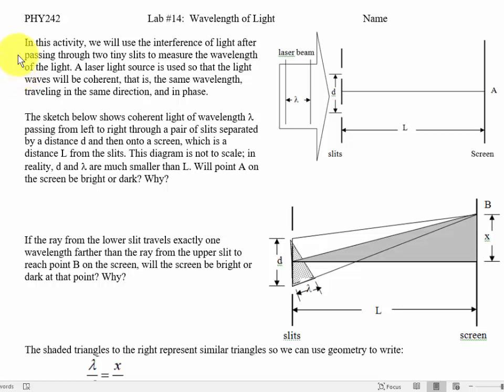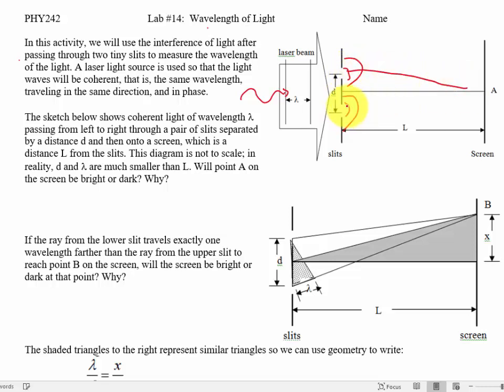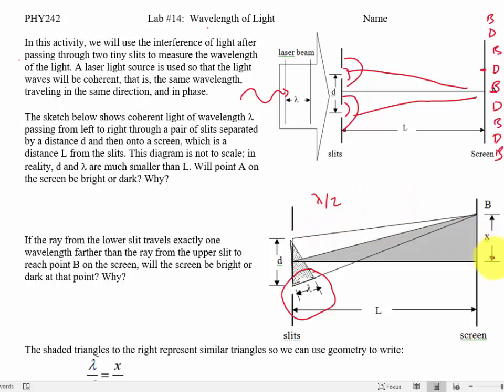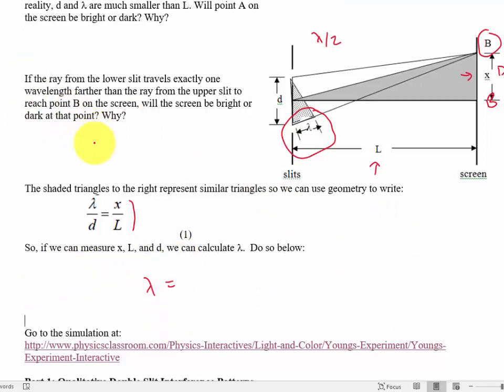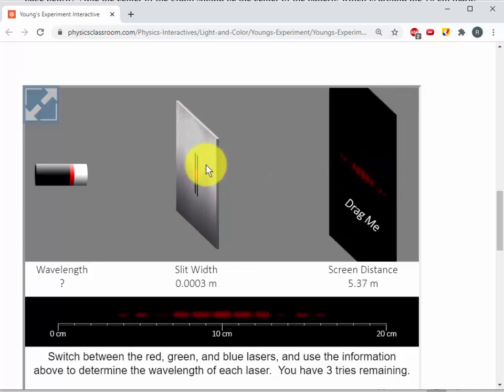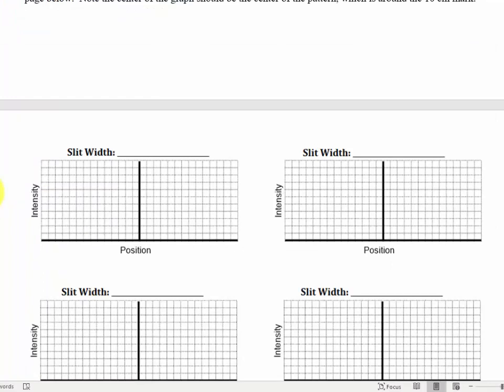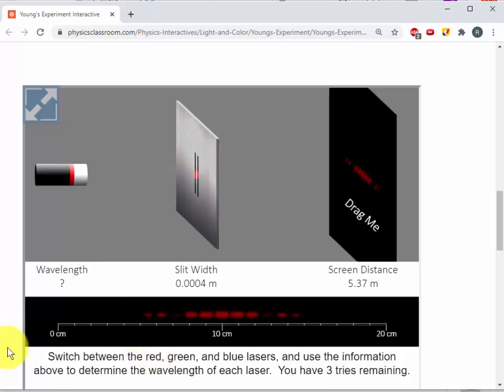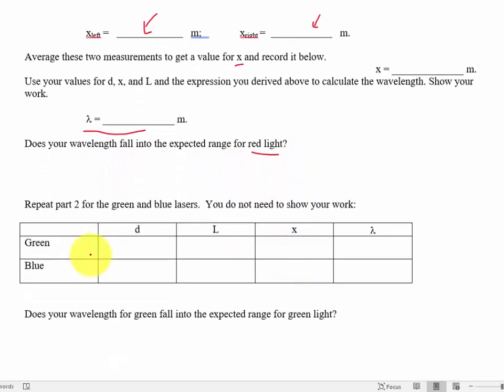242 Lab14 Interference Online Intro